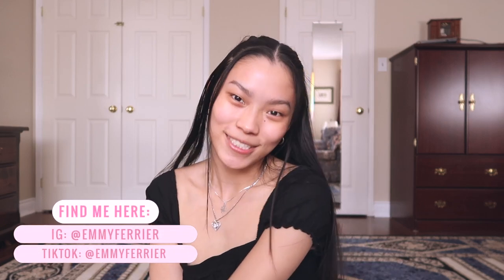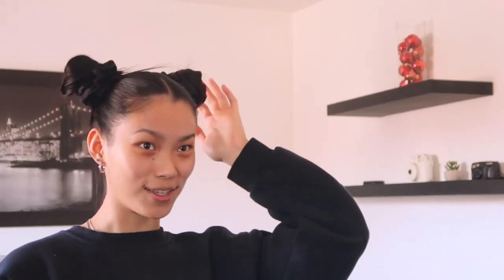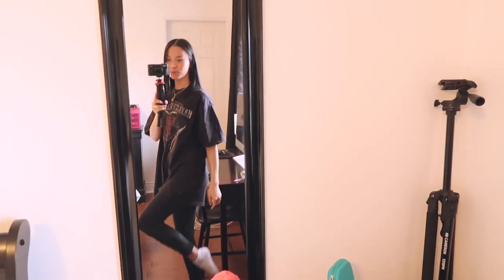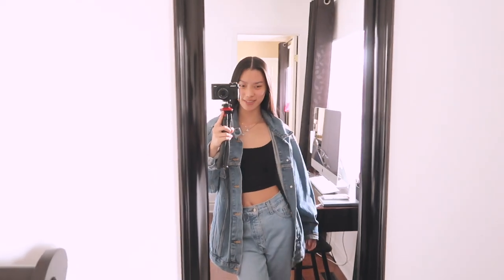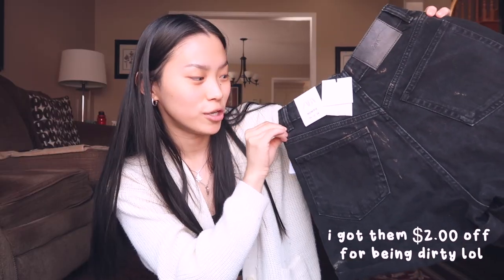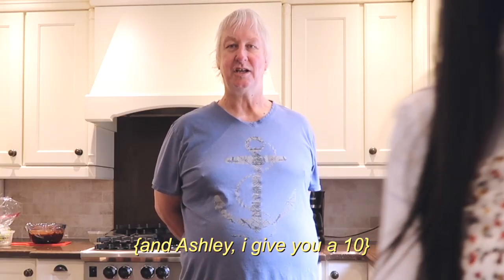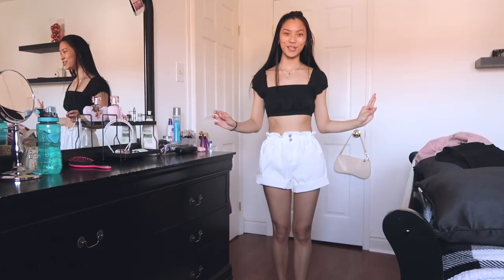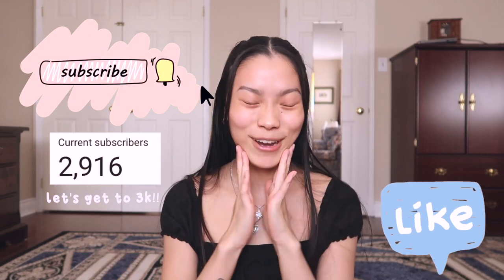dressing like UR MOM ASHLEY for a week! ♡ aka Ashley Alexander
in this video we're dressing like "ur mom ashley" here on YouTube for a whole week! I love Ashley's channel and her style so it was only fitting I copied her outfits for an entire week! If you guys want more "dressing like __ for a week" videos, please leave me some suggestions down below! I hope you enjoyed this video!

Please tag Ashley so she can hopefully see this, it would mean the world to me! I spent over a week editing this video!! @urmomashley

This video is Dressing as for a week / dressing like for a week. In this video I show you what i wear in a week and styling thrifted spring outfits just in time for Spring 2021. We're styling Princess Polly outfits, Converse outfits, Vans outfits, Brandy Melville outfits, boohoo outfits and many more! I also take you on a "come thrifting with me" journey where we go on a hunt for a teal long sleeve corduroy jacket. This video peaks into a day in my life/ follow me around type of video. Dressing as influencers, dressing as youtubers, dressing as blackpink, dressing as characters for a week.